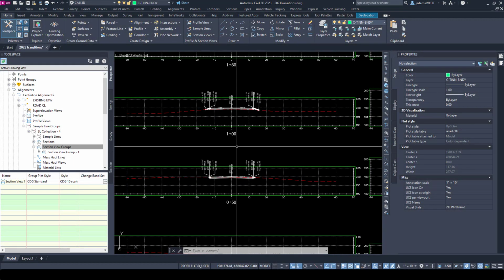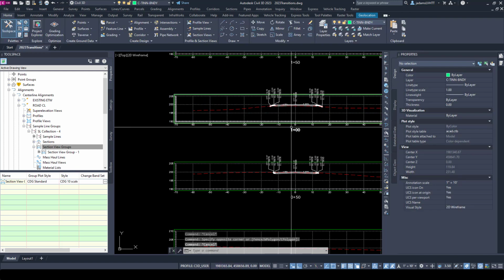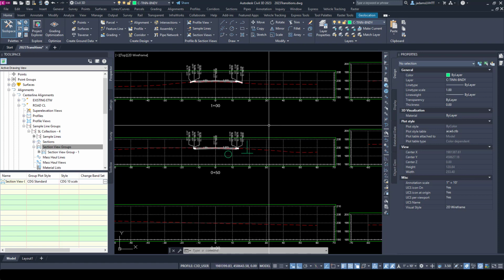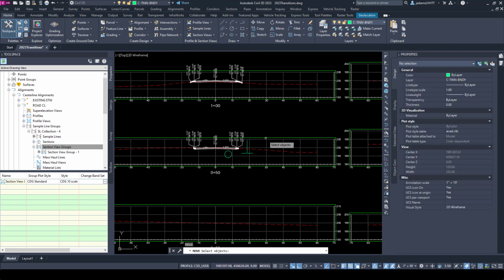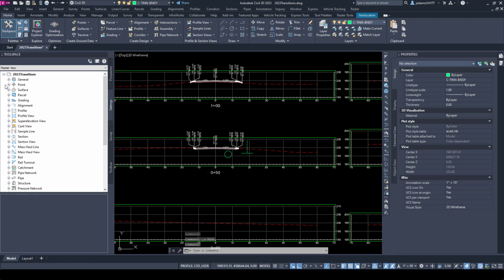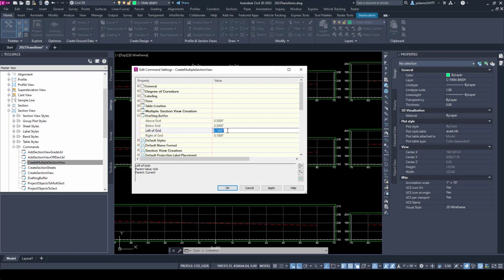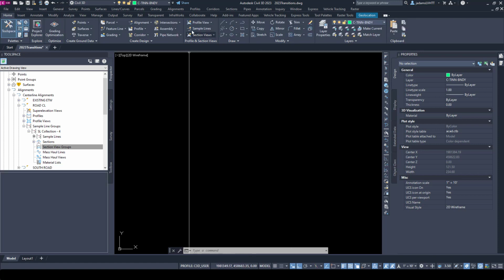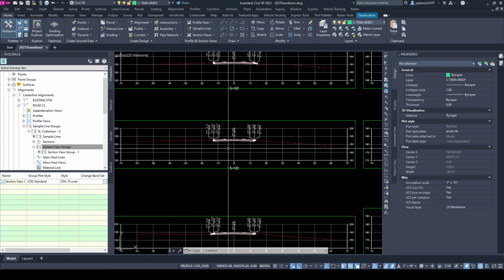Civil 3D - Section View Buffers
What Section View Buffers are, how to work with them, and how to change them in Autodesk Civl 3D.